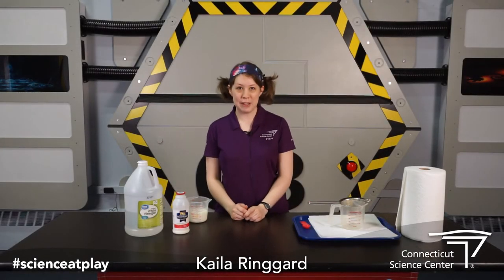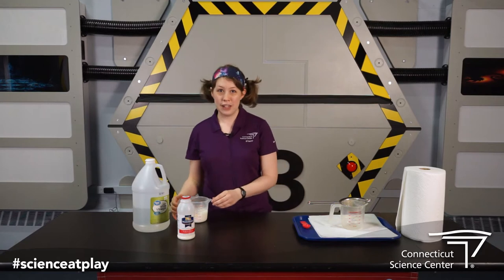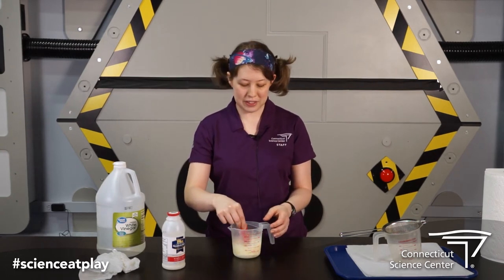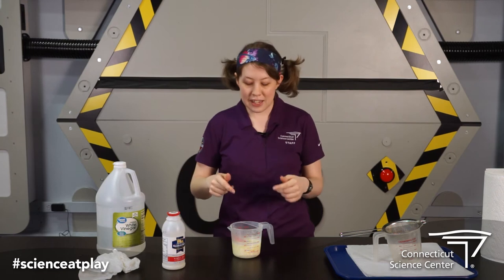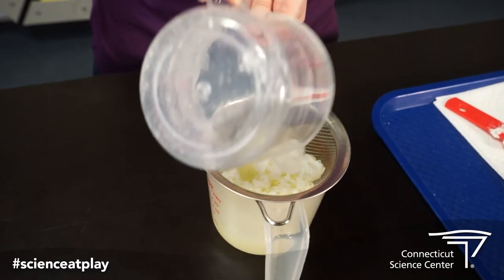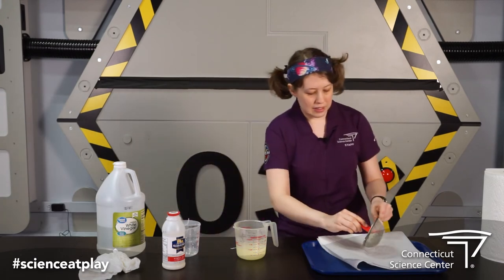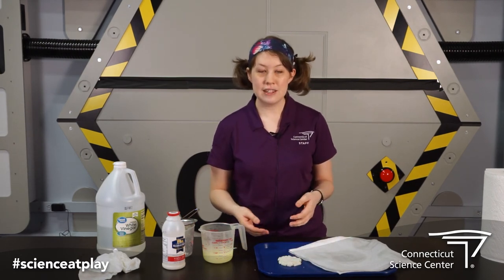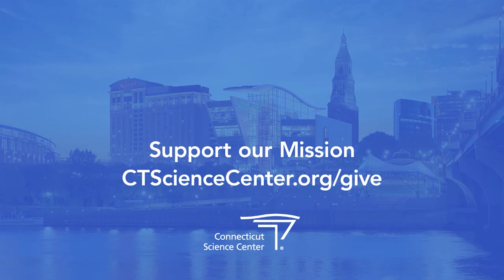Science At Play: Plastic Milk